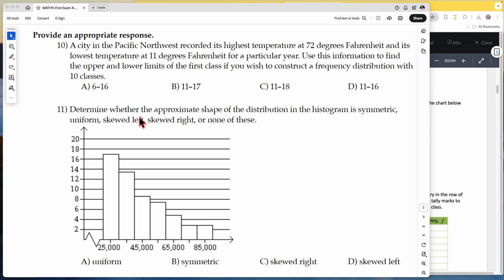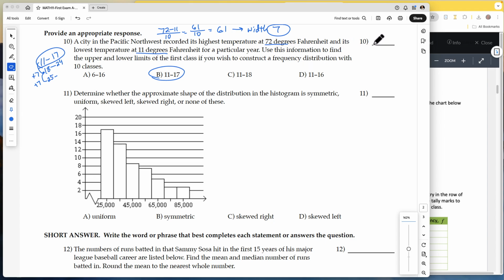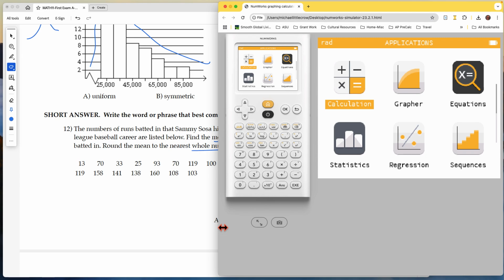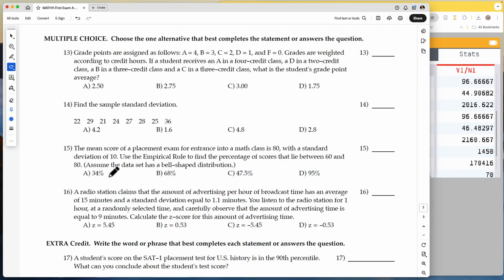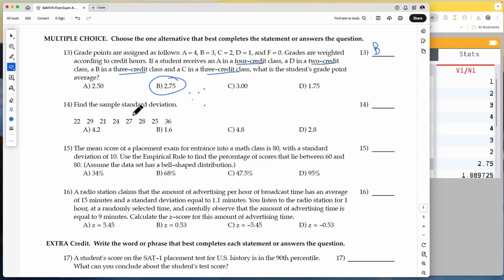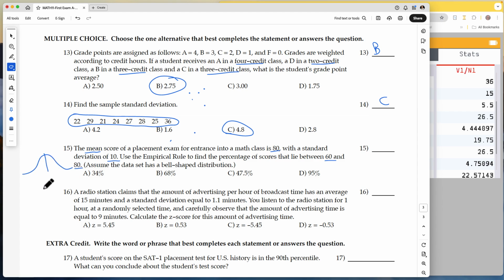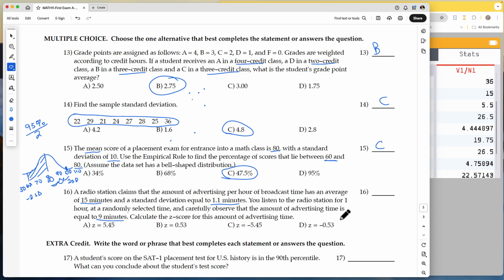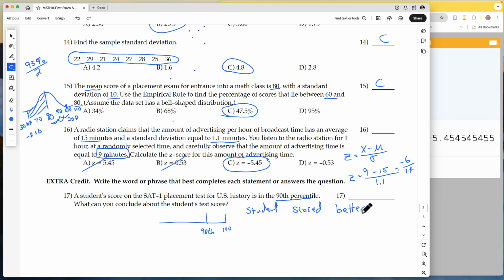Practice Exam #1 Questions 10 to 17